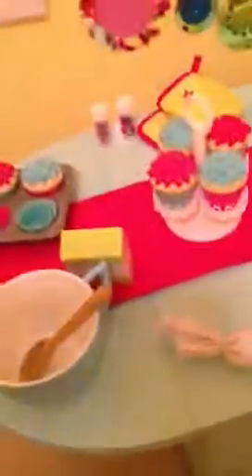Christmas items and updates :)